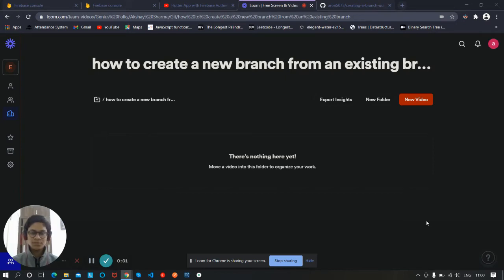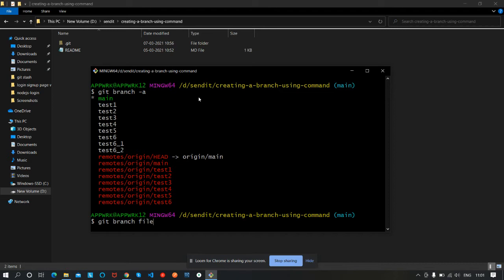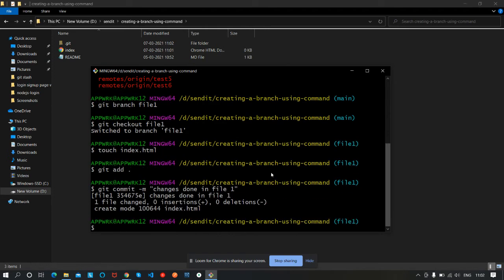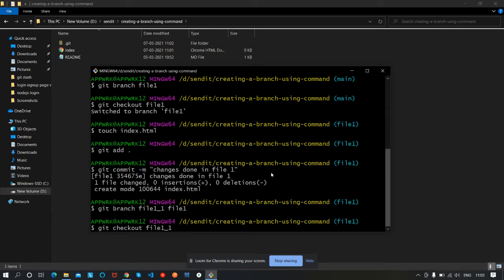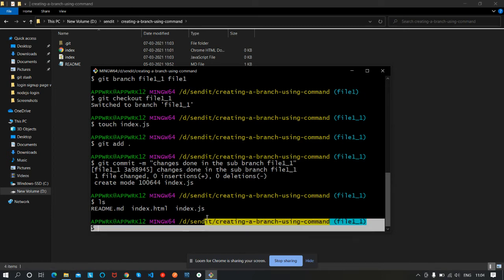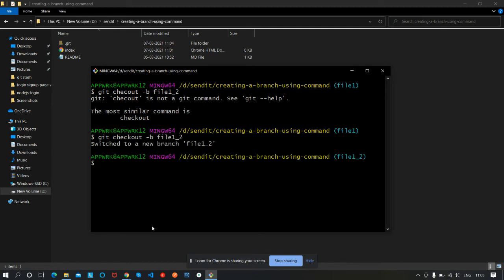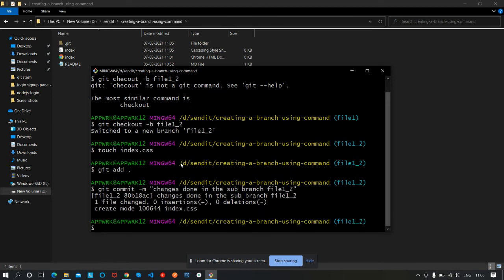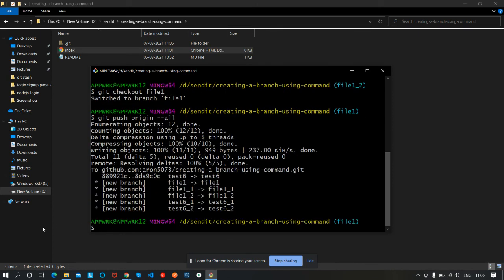Git : Create a new branch from an existing branch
In this you will learn how to create different branch from existing branch .